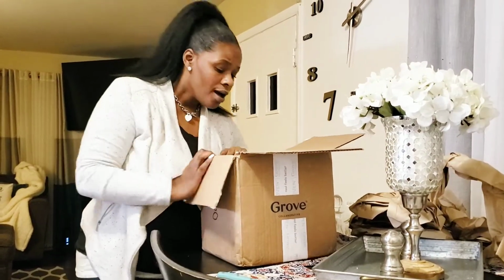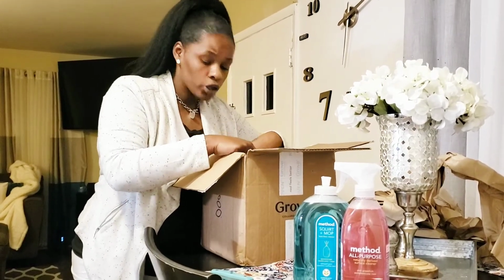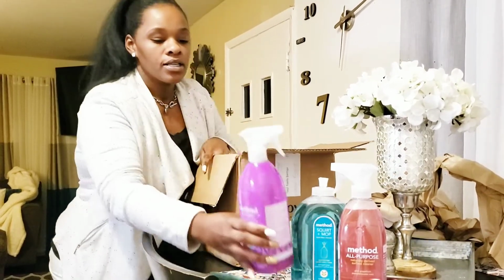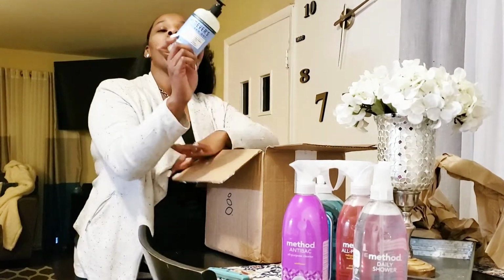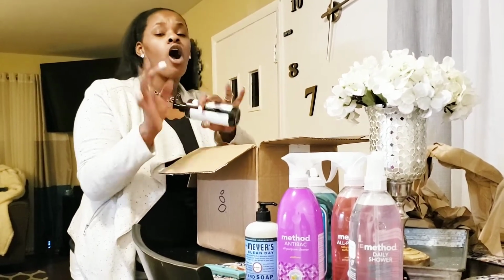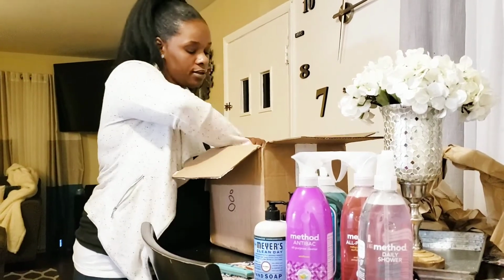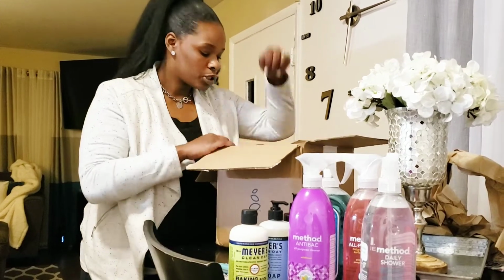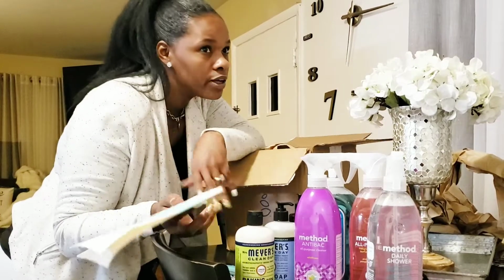GROVE COLLABORATIVE HAUL AND CLEAN WITH ME 2020!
Hi guy's! In today's video I will unboxing my new Grove Collaborative order and do some very light cleaning in my kitchen to test my new products! I'm a working mom of three that loves cleaning, cooking, organizing, and decorating!

- Christmas Clean and Decorate With me pt. 2
-Christmas Clean and Decorate With Me pt. 1